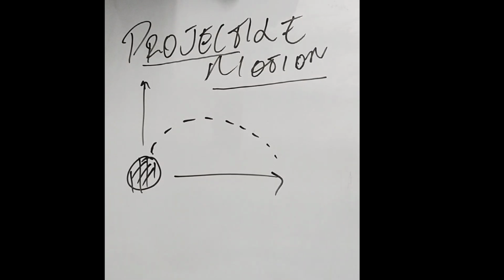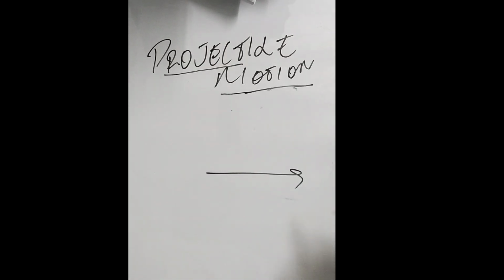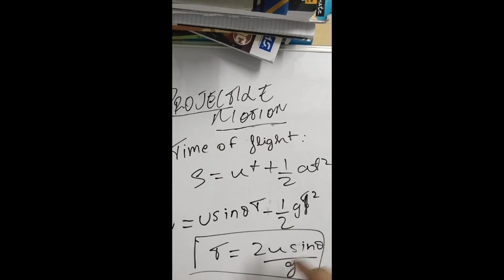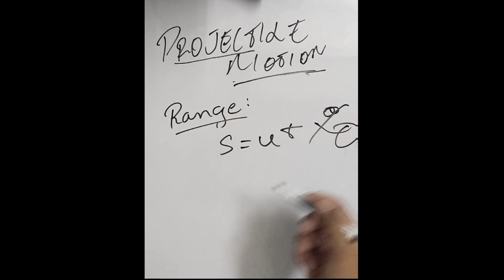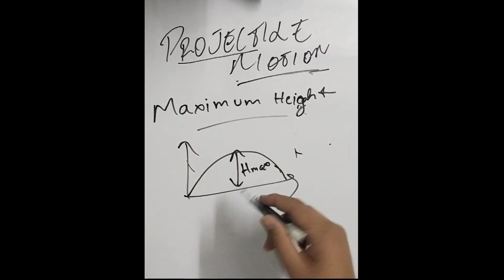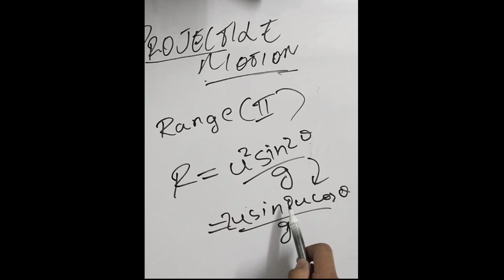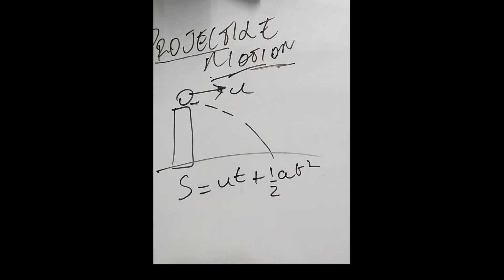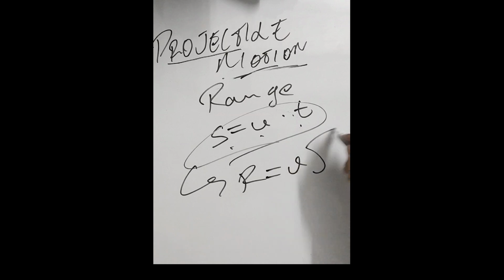Projectile Motion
neet
jee
kinematics
physics
neet physics
projectile motion physics class 11
height
gautam ishwar
class 11
range of projectile
kinematics in one shot
motion in a plane
natraj physics
projectile motion class 11
physics tutorial
projectile motion physics
shorts
projectile
horizontal projectile
pw
study
acceleration
kinematics overview
equation of trajectory
jee physics
physics lecture
kinematic equations
jee preparation
jee advanced
class 11 projectile motion
projectile motion jee
solved problems
trajectory equation
laws of motion class 11
kinematics class 11th
gravitation class 9 one shot
derivation of equations of motion class 9
class 9 physics chapter 4 numericals
class 12th physics capacitors and capacitance
class 11th projectile motion
class 10 science chapter 11
acceleration class 11
projectile motion physics class 11 derivations
height to ground projectile
time to reach at maximum height jee mains
time to reach at maximum height neet
time to reach at maximum height class 11
projectile motion claa 11
time to reach maximum height
velocity at landing
aksir
project on newton's law of motion
physics class 9th one shot
physics chapter 7 class 10
motion under gravity class 11
motion in plane class 11 physics
motion in plane class 11
motion in plane
inclined projectile motion
inclined plane model
gravitation class 11 jee
rectilinear motion
physics motion in a plane class 11
projectile on inclined plane
path of projectile is trajectory
expression of path of projectile
path of projectile motion
derivation of projectile motion in hindi
derivation of projectile motion in hi di
trajectory of a projectile
equation of path of projectile
path of projectile
velocity at any instant
class 11 physics kinematics
class 11 account theory question answer
kinematics class 11 physics wallah one shot
force and laws of motion class 9
newton's laws of motion class 11
kinematics class 11 physics wallah
body thrown from tower
ground to ground projectile motion
horizontal range
trajectory physics
trajectory formula
trajectory analysis
study tips
physics shorts
neet strategies
neet prep
motion analysis
kinematics physics
2d motion
jee tips
formula of equation of trajectory...
class 11 study
time of flight in class 1 projectile motion
time of flight class 11
time of flight in angular projectile motion
class11 projectile motion
equations of motion
time of flight in projectile motion
shorts physics
angle of projection
projectile dynamics
free fall
physics problems
neet preparation
motion physics
jee strategy
horizontal projectile motion..??
horizontal projectile motion
gravitational acceleration
horizontal motion
class 12 physics
ap physics
ap physics 1
range motion
range formula
range
gravity
projectile motion on inclined plane
physics chapter 4
physics concepts
cbse physics
neet wallah
motion in two dimensions
physics animation
vector motion
vertical motion
2d motion physics
science class
jee concepts
inclined projectile
inclined plane physics
unstoppable academic classes
formula of range
range in inclined plane..??
cricket
drama
love
iit madras
titian
iit bombay
jee mains
iitjee
max height physics
iit
horizontal range of projectile
maximum range of projectile
range of projectile formula
projectile range
range of projectile motion physics
range of projectile motion
range of projectile class 11
mcat physics
baba ssp
ssp physics
kinematics neet
kinematics jee
mdcat review
motion in 2d
projectile motion one shot
projectile motion tricks
projectile motion neet
online tutoring
science simplified
student resources